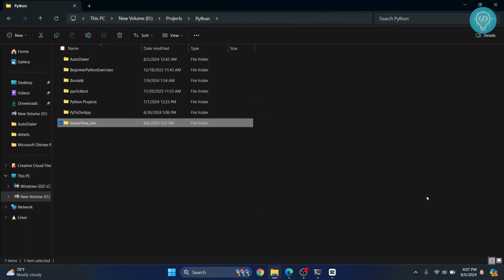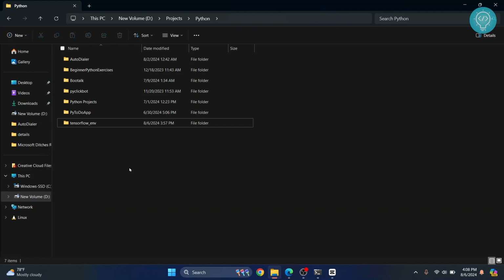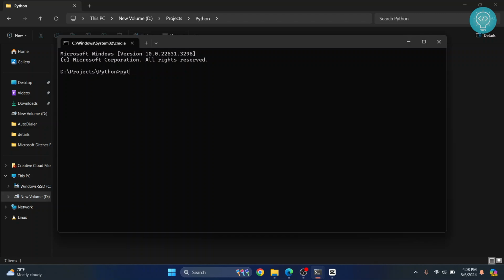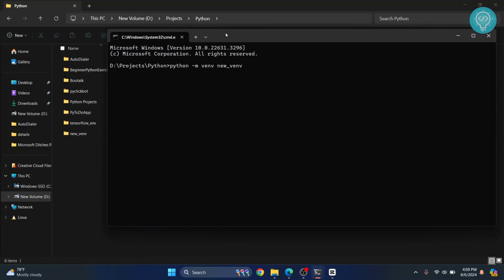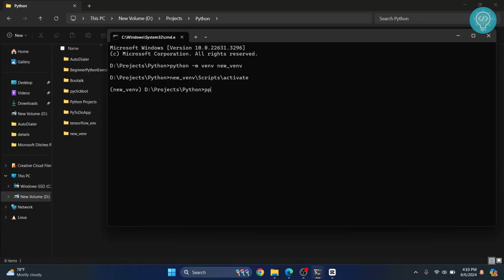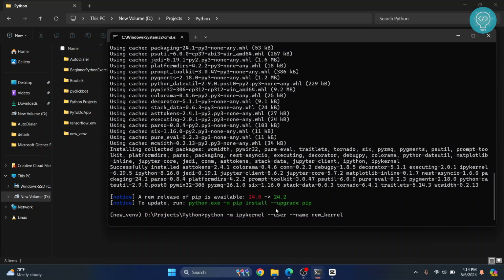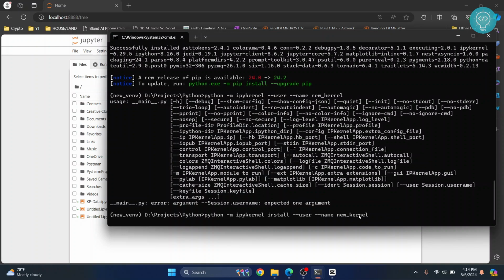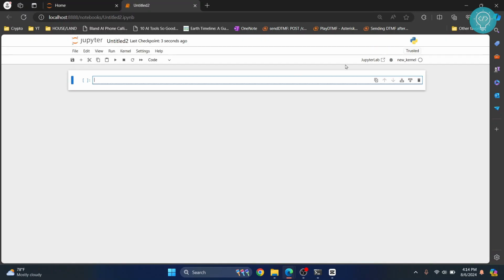How to Create a New Kernel In Jupyter Notebook (2024)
In this video, I'll show you how you can create a new Kernel In Jupyter Notebook.

Steps to Create a new kernel in jupyter notebook:
1. create a new virtual env
2. activate the virtuan env
3. install ipykernel in virtual env
4. Install kernel

By the end of the video, you'll see how you can add a new kernel in jupyter notebook and use it.